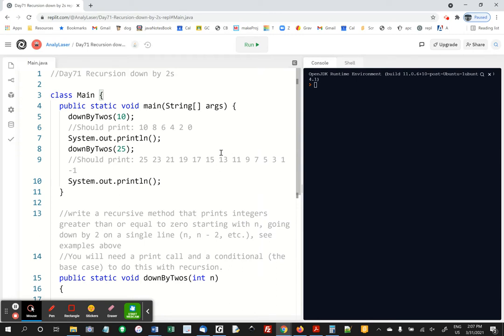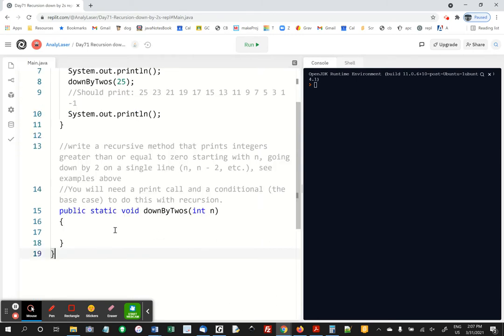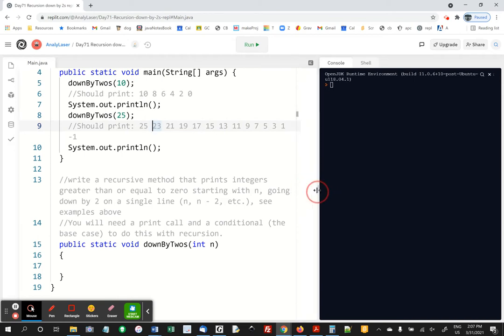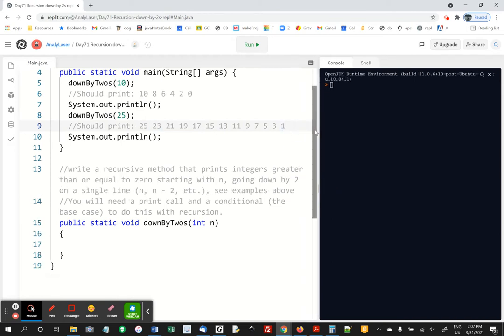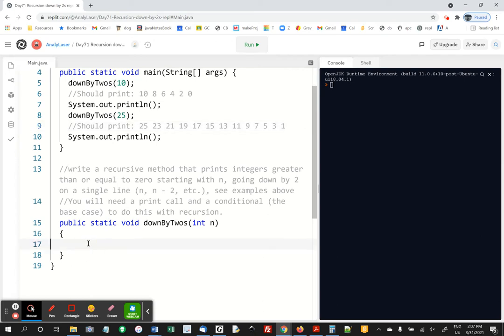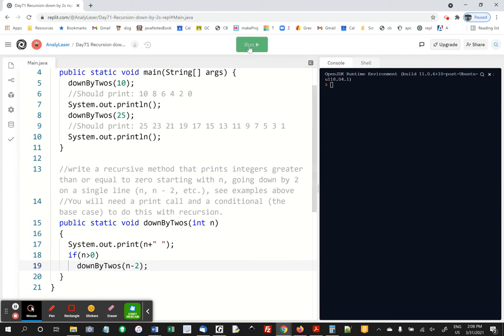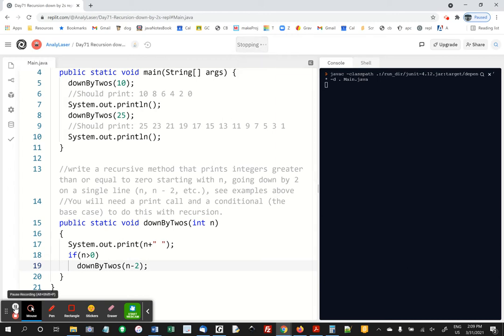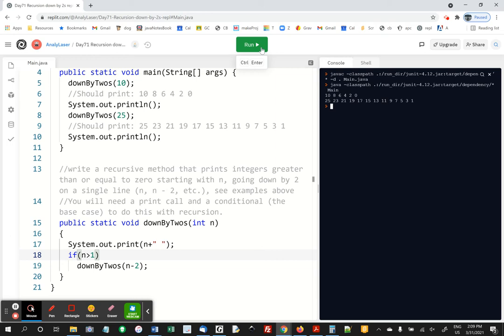Day72 downByTwos worked out prior year